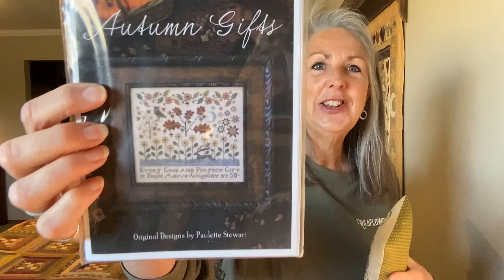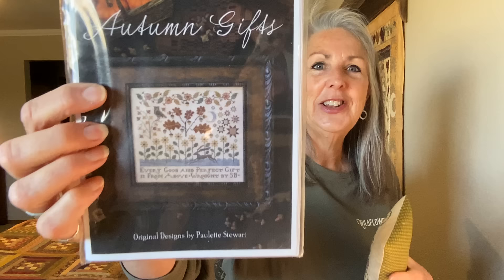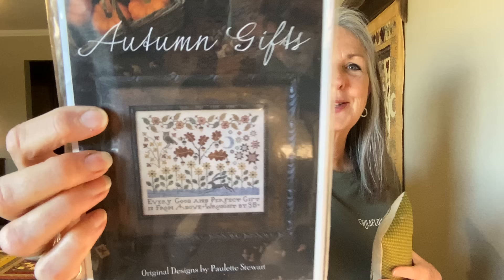FlossTube #47 -- I'm Back and I'm Finishing!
The Pineapple quilt behind me is from the book Simple Comforts by Kim Diehl and it's called Old-Fashioned Hospitality.  My Quilting Video #14 has this quilt and several others featured in it.

32ct tea dyed Witchelt 2 over 2
mostly called for DMC Used darker colors for twig arms, tree and holly, but didn't write them down.

Let it Snow by Threadworks Primitives
36ct Straw 2 over 2
The Gentle Art Picnic Basket

Hello Sprint by Plum Street Samplers
32 ct coffee dyed Zweigart
Rabbit: the gentle art Maple Syrup
Curtly Vine: the gentle arts Forrest Glade
leaves the gentle arts Endive
White Flowers: Anchor 926 edged with the gentle arts Aged Pewter center: Classic Colorworks Sassy Brass
Blue Flower: weeks Dolphon edged with classic colorworks Blue Corn
Berries: the gentle arts Red Violet

Snowfakes by Country Rustic Primitives
36ct Aspen
weeks stitched 2 over 2
weeks Charcoal
classic colorworks St. Bernard

Happy Easter Bunnies & Egg Pillow Tuck by Primitive Stitchin by Shelly Auen
32ct Raw Belfast Zweigart 2 over 2
Bunnies: Valdani Pearl Cotton size 12 0518
Leaves: H202
Egg: classic colorworks Little House Brown and weeks Concord
Lettering: the gentle arts Old Purple Paint

32ct Dirty 2 over 2
Tree: the gentle arts Dk Chocolate
Snow: DMC Blanc
Probably used the called for DMC for everything else

Auyld Lang Syne Free chart by A Heartstring Samplery
Lettering: classic colorworks Bramble Bush
Urn: valdani 6 strand floss Faded Brown
White Flowers: Anchor white
Red flowers: Lancaster Red
All the rest called for threads
I used Brenda Key's book page 69 second alphabet down for the initials

Lets Be Thankful by Asberys Echoes
36ct wren 2 over 2
probably:
Body the gentle arts Dark Chocolate
tail feathers: the gentle arts Cinnamon, weeks Whiskey
still working on figuring out the rest

Baby Alphabet free chart by Sheepish Designs
Stitching Boxes:
Briwax Tudor Brown

DIYMAG 60pcs Refrigerator Magnets, Small Round Disc Cylinder Fridge Magnets, Office Magnets, Push Pin Magnets, Whiteboard Magnets, Dry Erase Board Magnets, Map Magnets

Beggar's Luck by Threadworks Primitives
32ct Vintage Country Mocha 2 over 2
Weeks Onyx
Valdani 6 strand Olive Green P2
Weeks Pecan
Weeks Dirt Road

Olde Glory by Daisy Kays Primitives
called for DMC and coffee dyed after stitching

Wintertime by Threadwork Primitives
36 ct Sand by Picture This Plus
called for colors

It Came Upon A Midnight Clear by Blackbird Designs
36ct Putty 2 over 2
called for threads

The Devotional I read from at the end:
New Morning Mercies (Note-Taking Edition) Imitation Leather – November 2, 2021
by Paul David Tripp (Author)